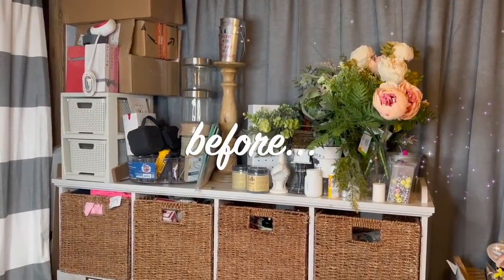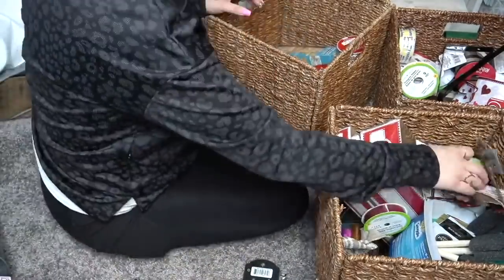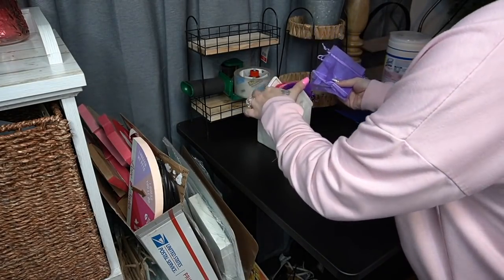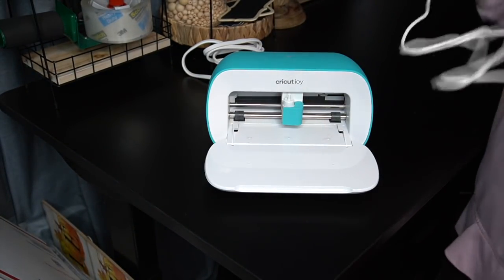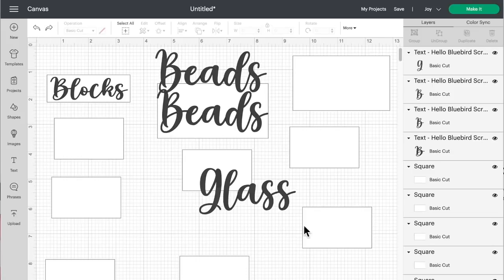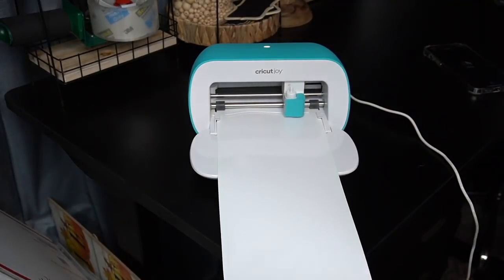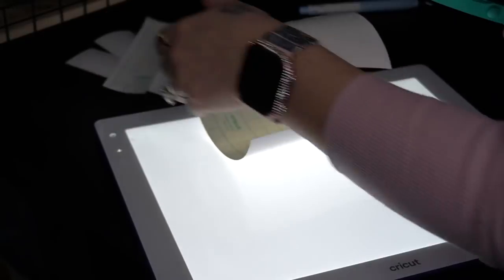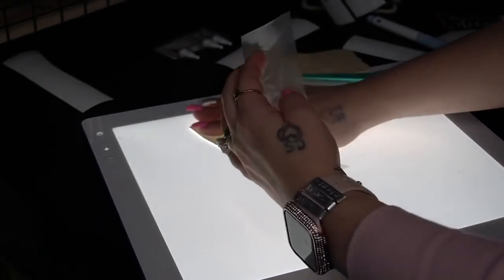🌟EASY DIY ORGANIZATION LABELS | DOLLAR TREE CRICUT CRAFTS | CRICUT JOY PROJECTS FOR BEGINNERS🌟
In todays video, I show you how to label your craft supplies using dollar tree items and my cricut Joy!

xoxo~ Melissa